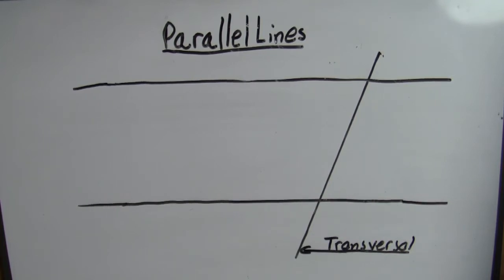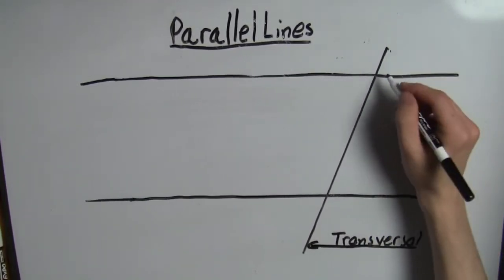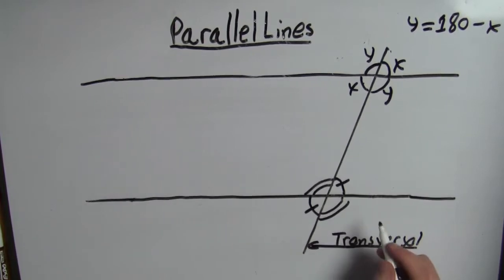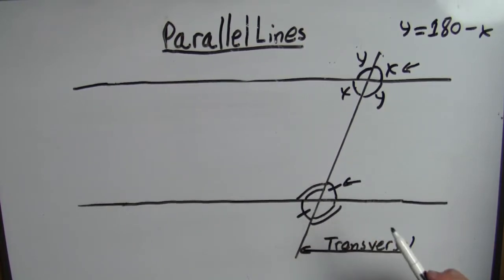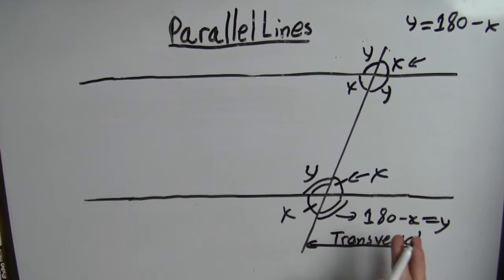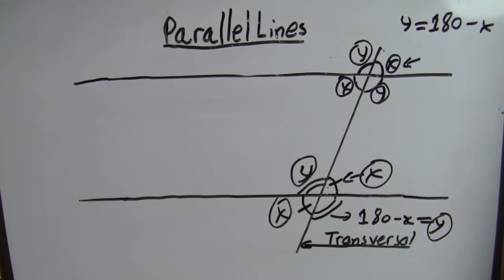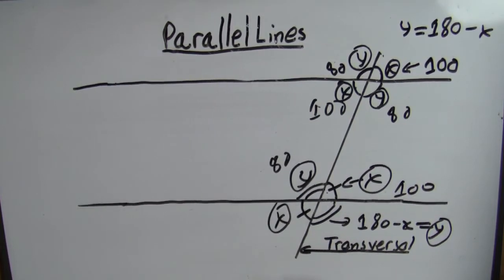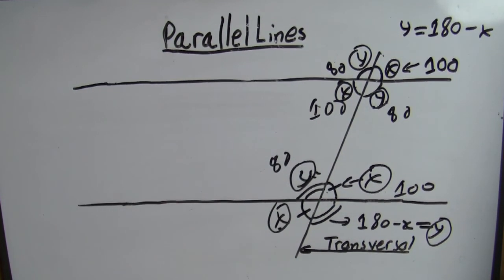Algebra 1: Parallel Lines-The Weird and the Wonderful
Here, we'll cover the rules and properties of parallel lines and transversals. Forget all the complicated language-Alternate Interior exterior same-side whatever theorems; we'll keep this quick and simple. Hope you enjoy!